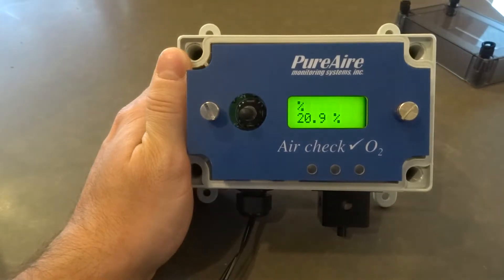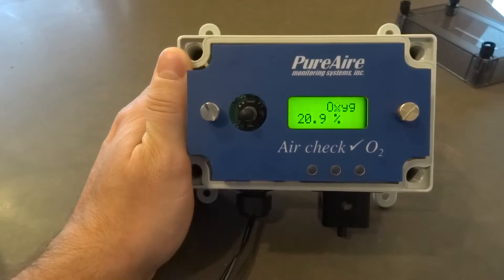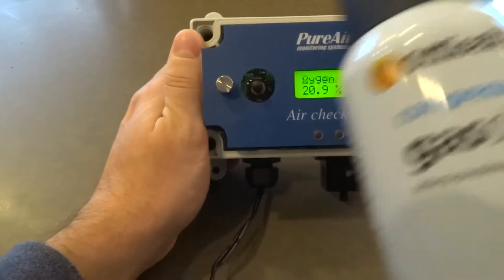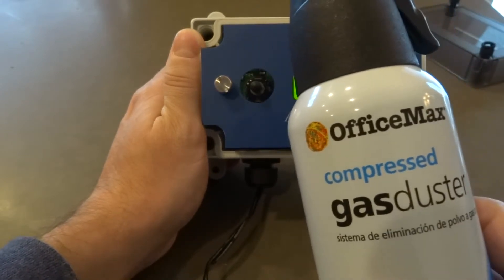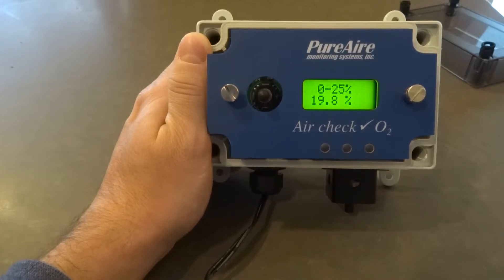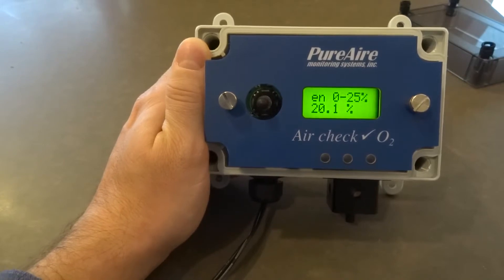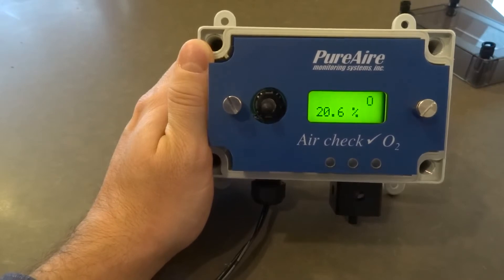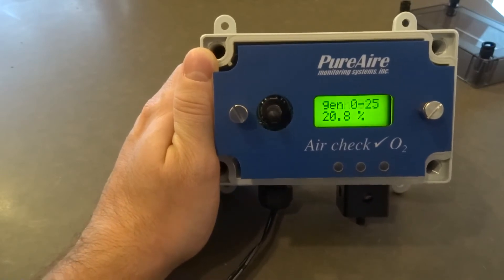Pureaire O2 Deficiency Monitor Verification for Sensor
PureAire oxygen deficiency monitor's sensor showing 20.9% and below. With this tutorial you will learn how to activate alarms by lowering oxygen levels. By lowering the O2 levels this will activate the alarm relays.